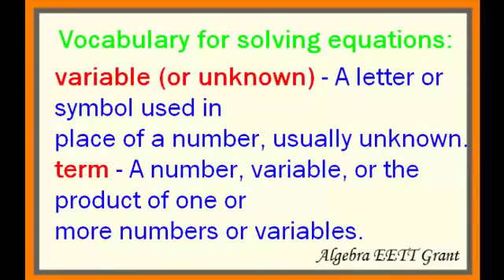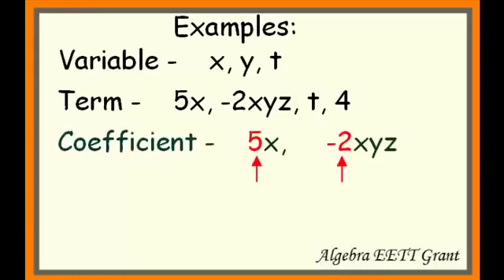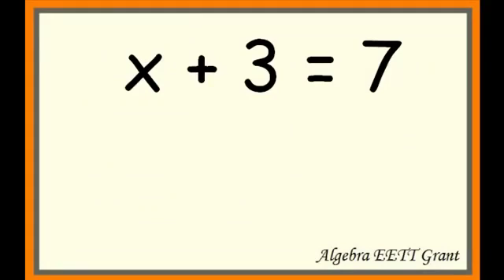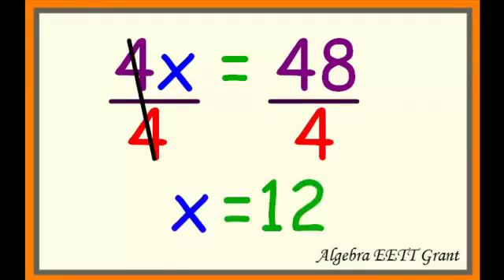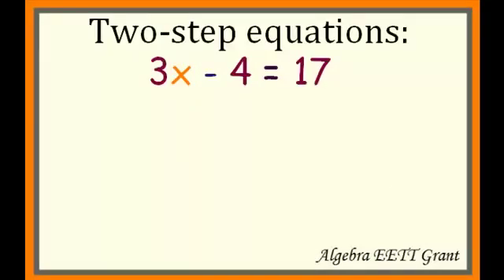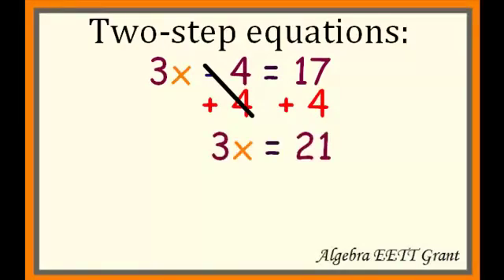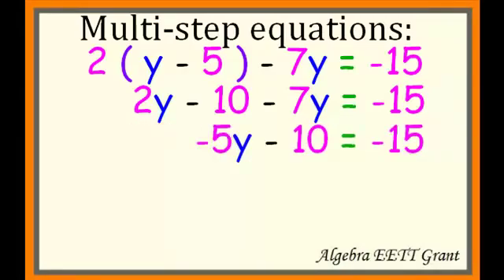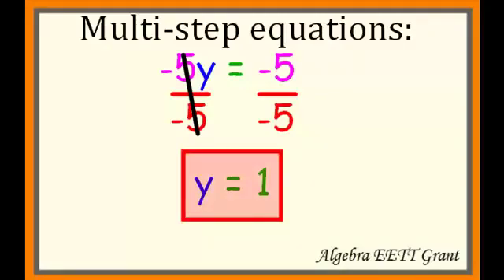Grade 9th to grade 10th